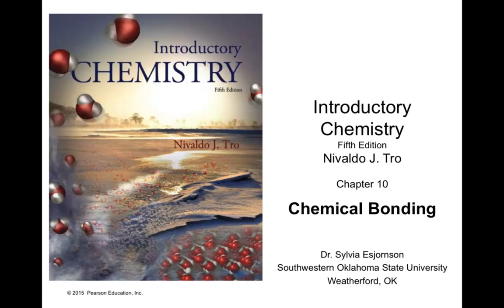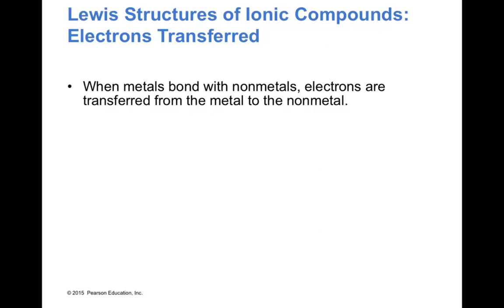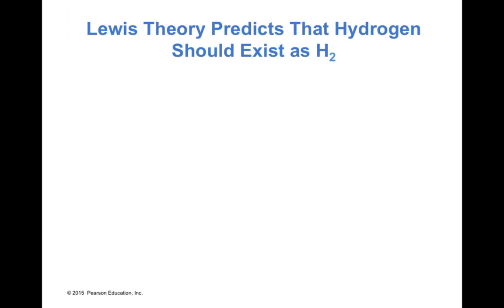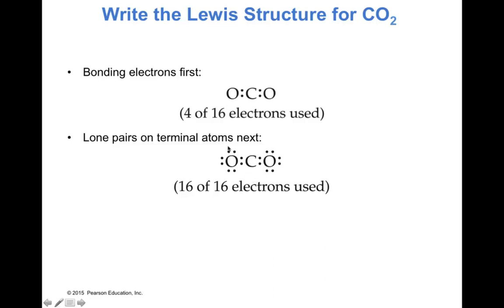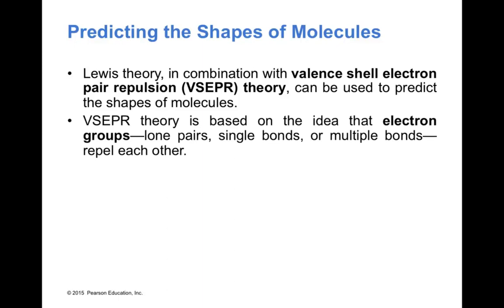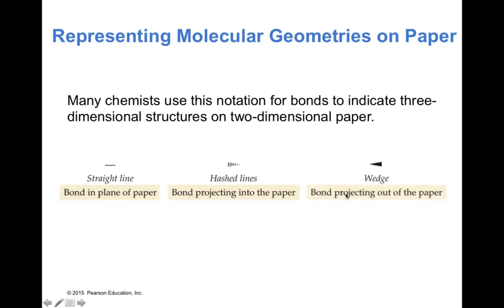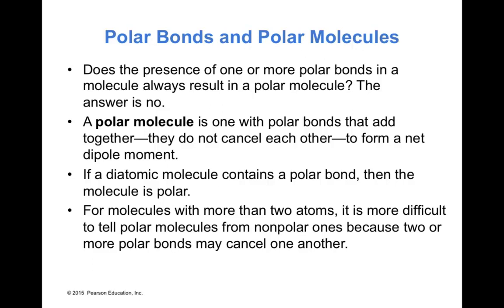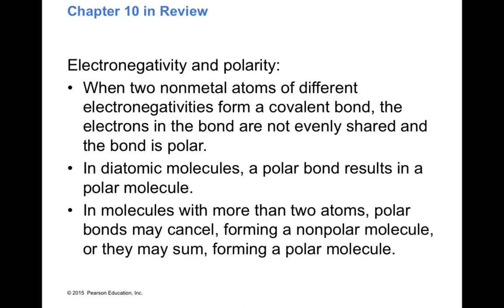Chapter 10 - Chemical Bonding